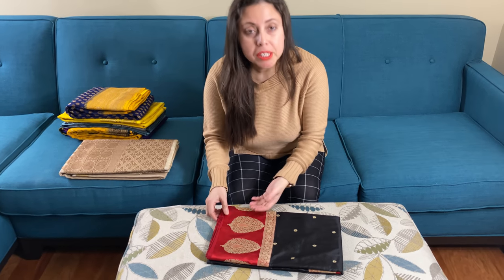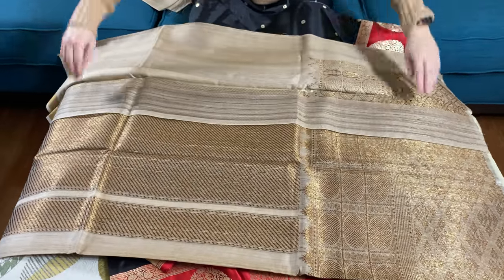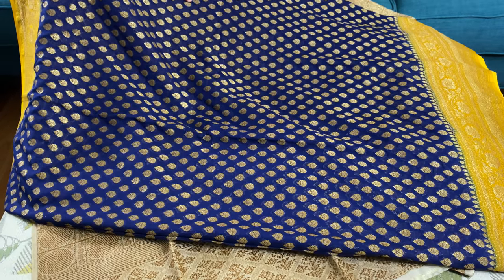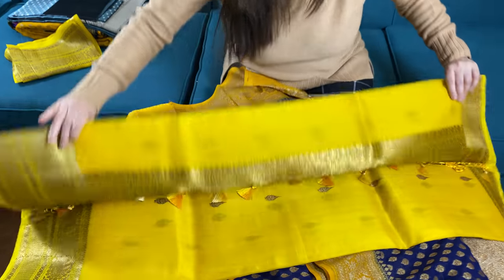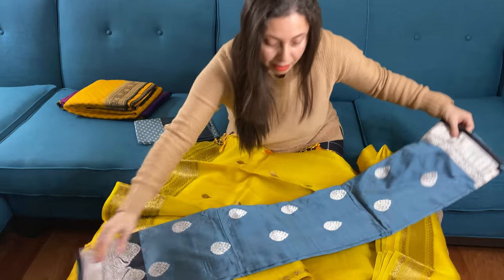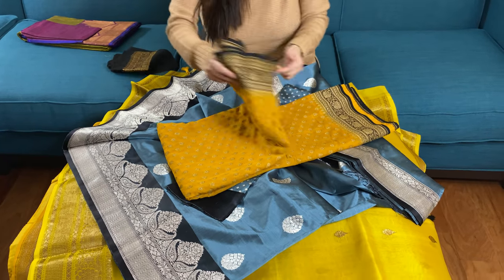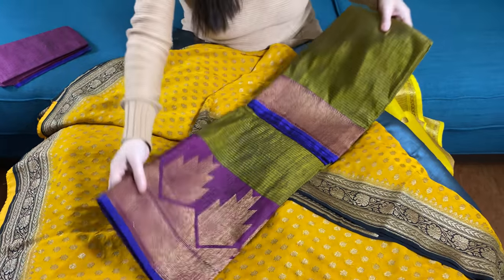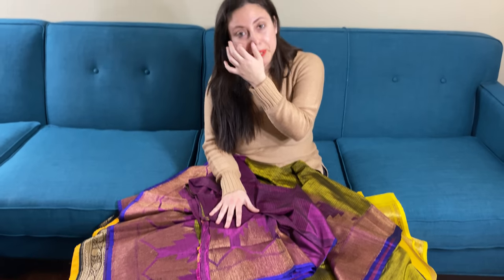Pure Banarasi Saree | Wedding Saree | Silk Saree | Georgette Saree | Latest Sarees | Bengal Looms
Banarasi Saree is a favourite at weddings & other special occasions. Most women prefer wearing this weave over any other. In today's video I will show you 7 very unique Banarasi Saris spanning across Pure Silk, Tussar, Georgette etc various fabric combinations. They are perfect for wearing at any occasion thanks to its grand look, antique zari weave and gorgeous colours. Truly a weave that belongs to everyone's wardrobe.

Saris shown in order of appearance:

1) Pure Katan Silk Banarasi Saree in Black, Red and Gold

5) Pure Katan Silk Banarasi Saree in Steel Grey, Black and Silver

7) Pure Dupion Tussar Banarasi Saree in Moss Green and Purple

Free Fast Shipping. All our products are shipped from within USA. We ship to Canada too.